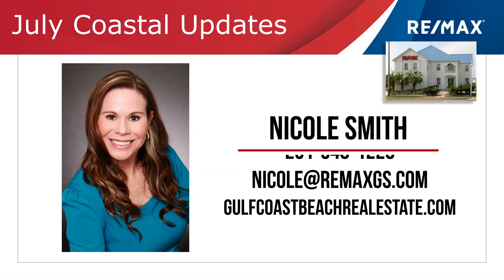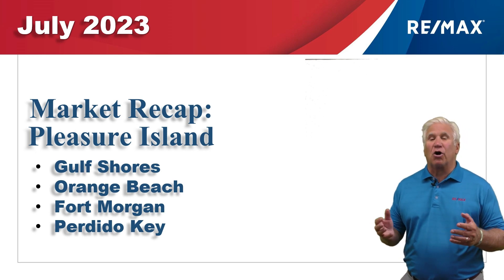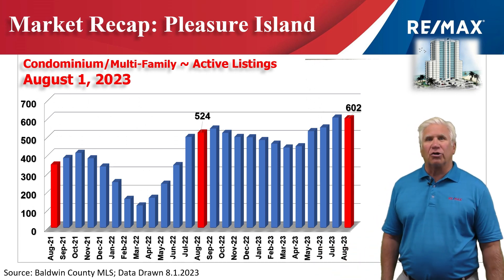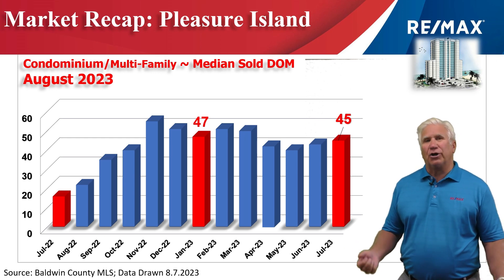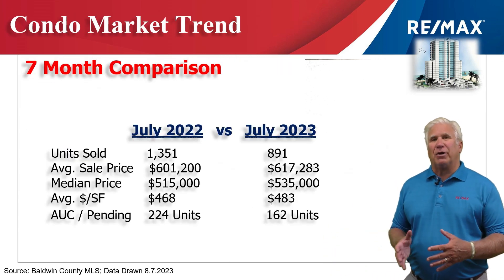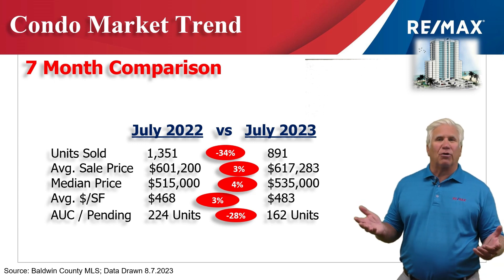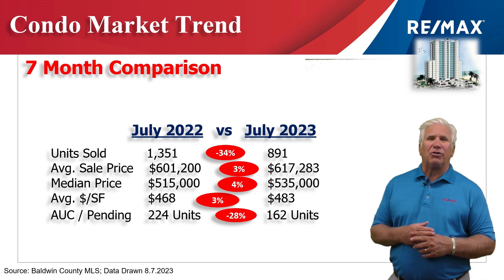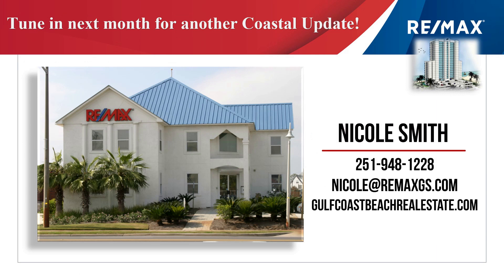July 2023 Alabama Gulf Coast Condo Market Update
Check out this month's video updates with important statistics and graphs about the local Coastal Alabama real estate market trends and view tours of homes and condos for sale with Gulf Coast Real Estate Updates from Nicole Smith at RE/MAX of Gulf Shores, Alabama.

for local Baldwin County, Alabama and Perdido Key, Florida real estate market updates, including homes for sale and condominiums for sale, whether you're looking for an investment property, second home, or vacation home in Gulf Shores, Orange Beach, Foley, Elberta, Lillian, Magnolia Springs, or Perdido Key.